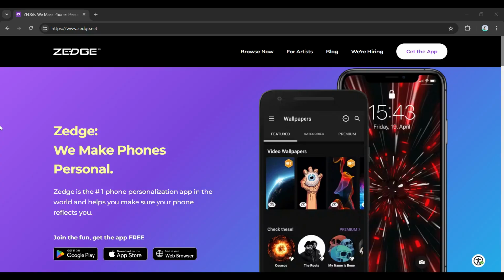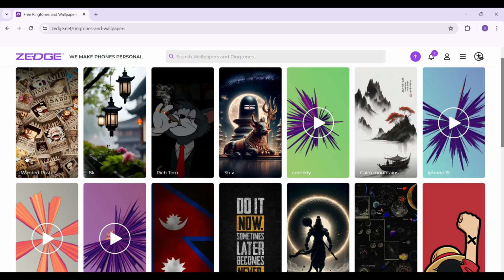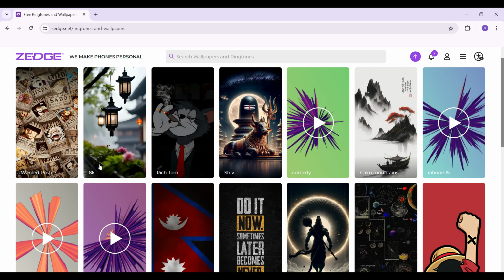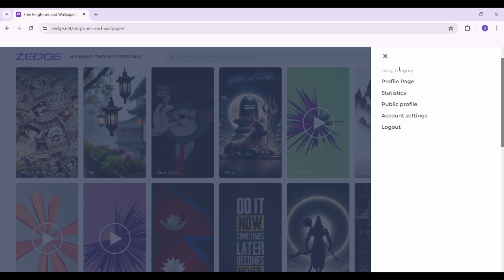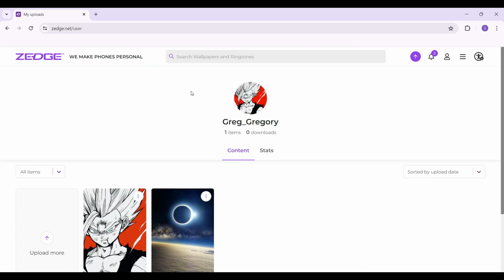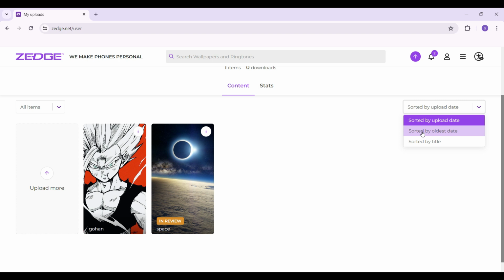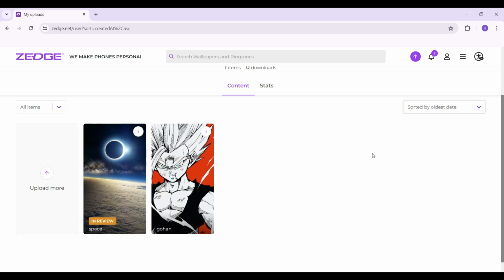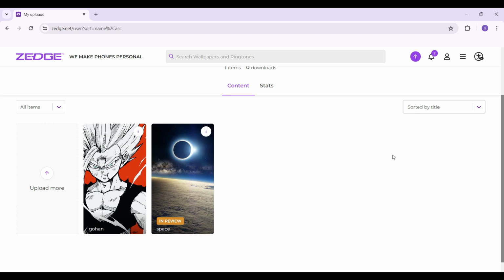How to Sort Uploads by Dates on Zedge (2024)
Learn how to sort uploads by dates on Zedge in this easy tutorial. I'll show you the steps to organize and find the latest wallpapers, ringtones, and other content by date. This way, you can always keep your Zedge collection up to date with the newest uploads.